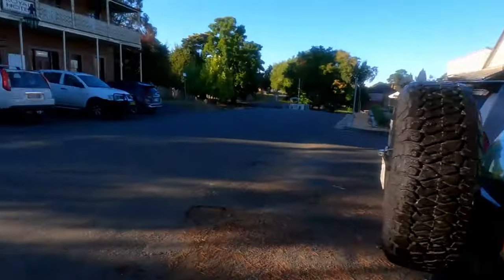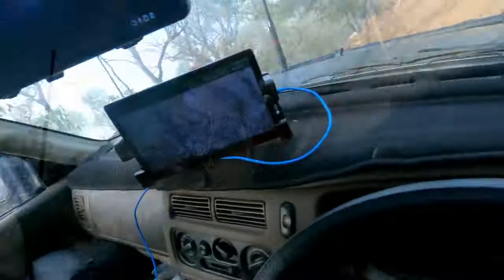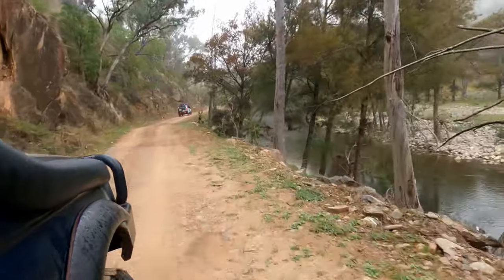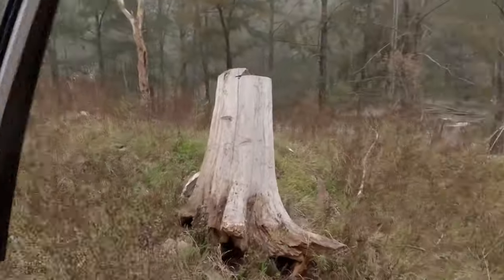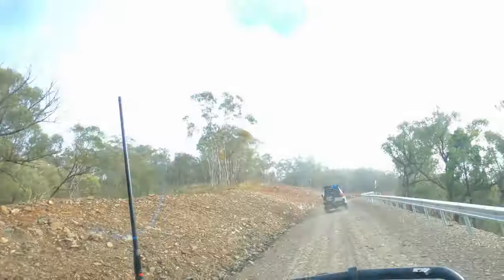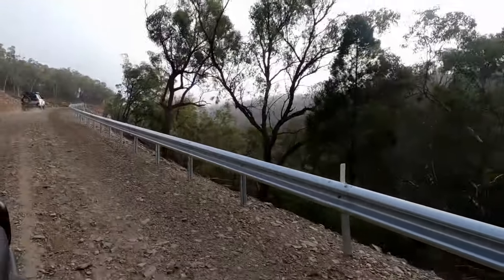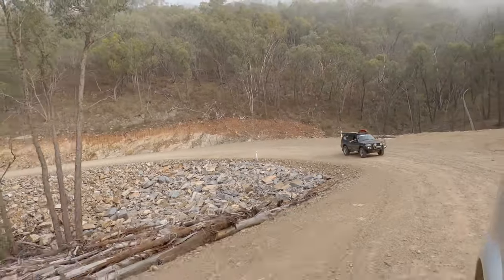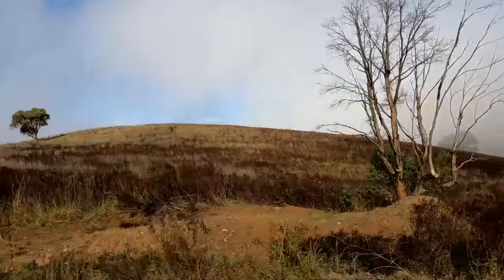Why Does Everyone Love The NSW Bridle Track?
We venture onto the NSW Bridle Track for the first time since the re-opening. What makes this such an amazing place to explore. Sit back and take in the wonders of the NSW Bridle Track 2023.